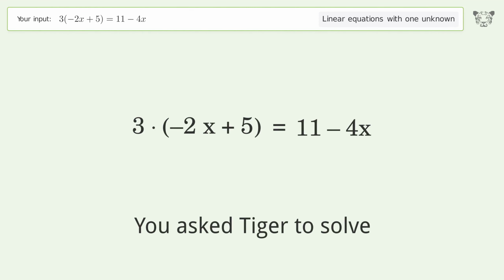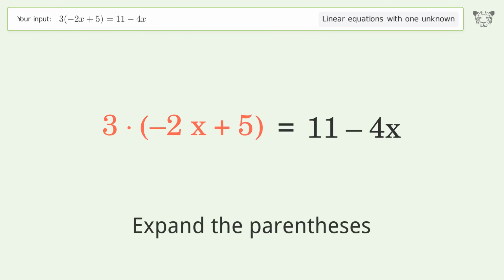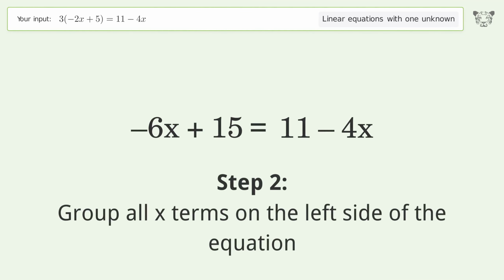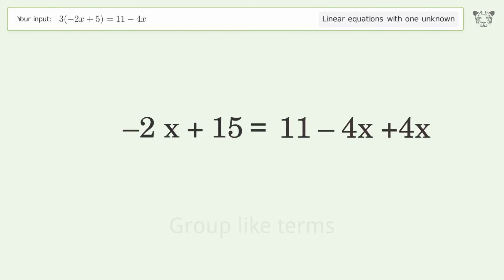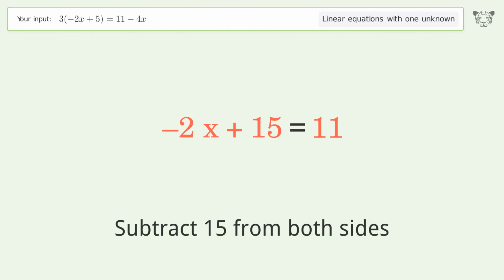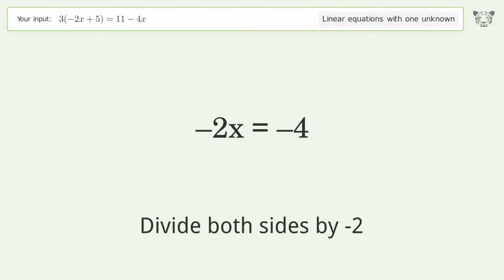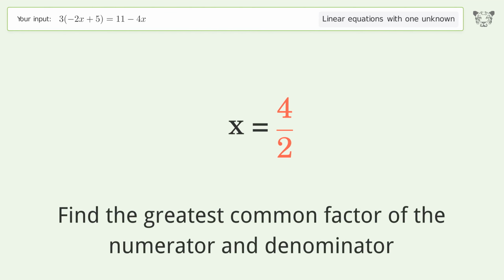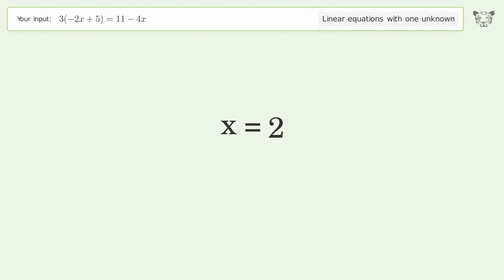Solve 3(-2x+5)=11-4x: Linear Equation Video Solution | Tiger Algebra